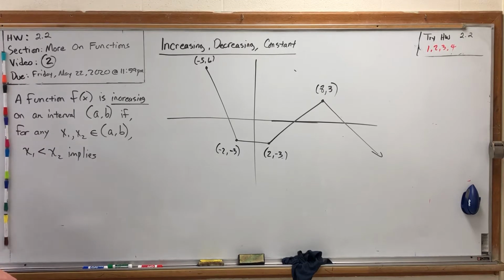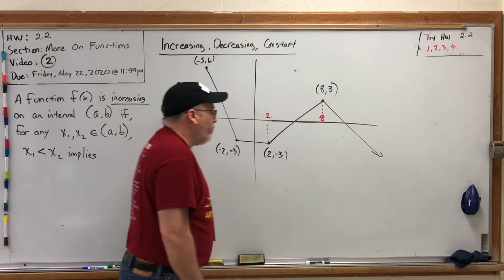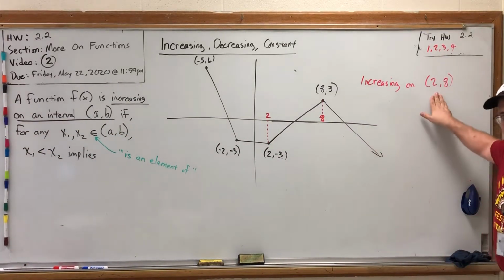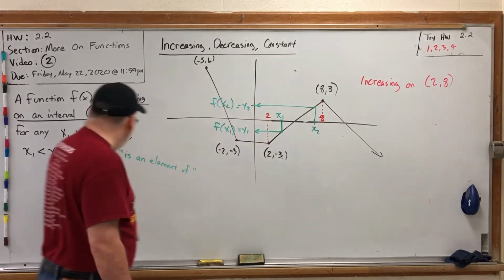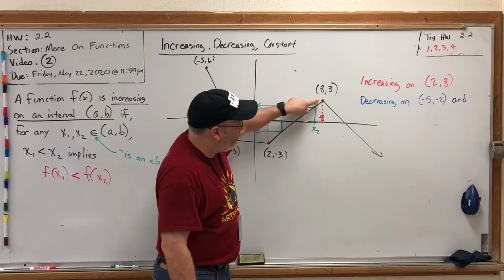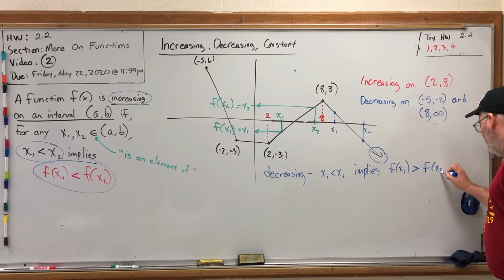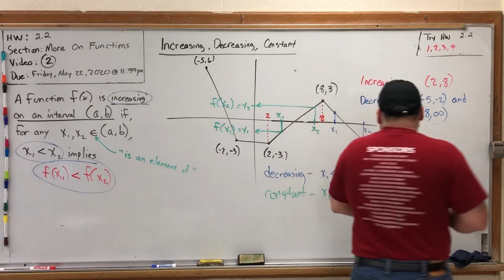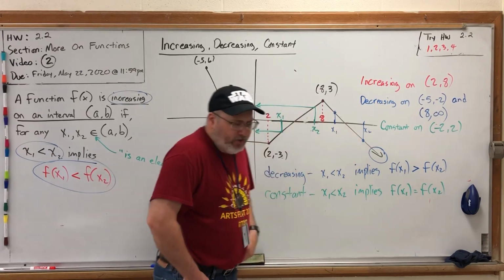HW 2.2 More On Functions (2) - Increasing, Decreasing, and Constant Functions Part 2